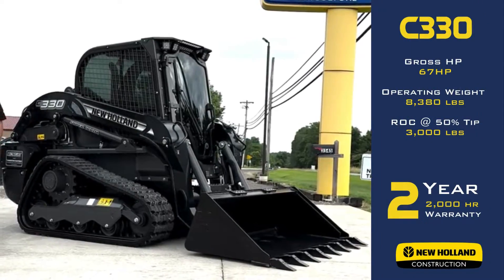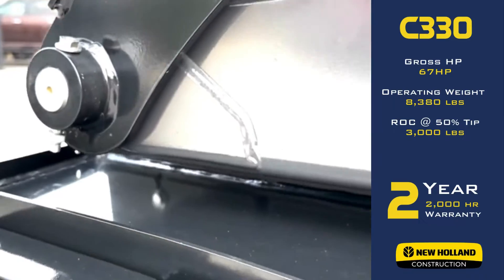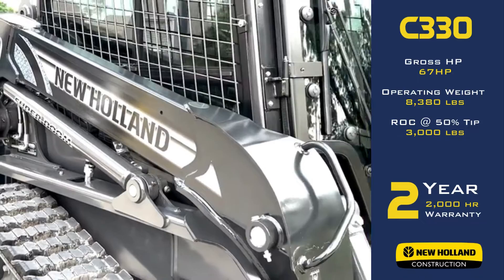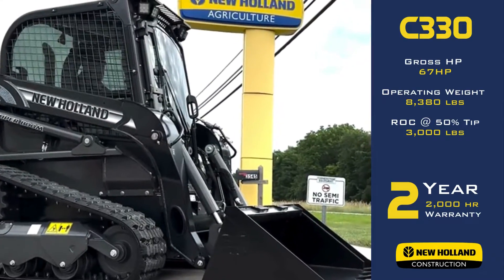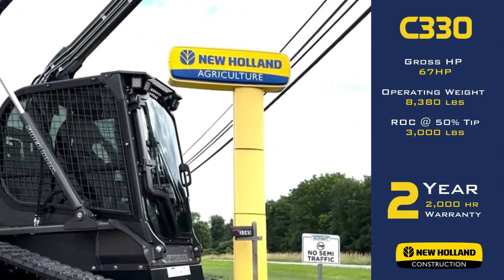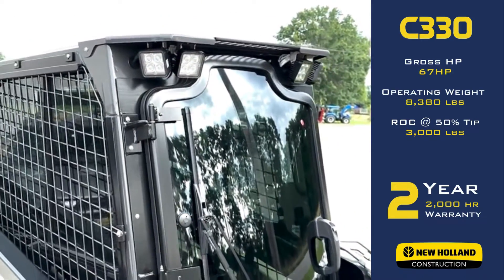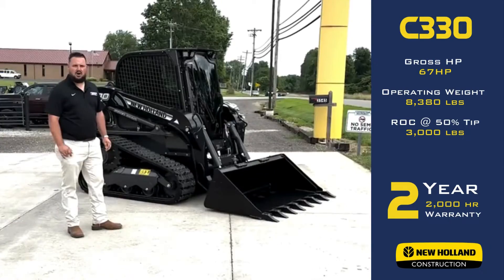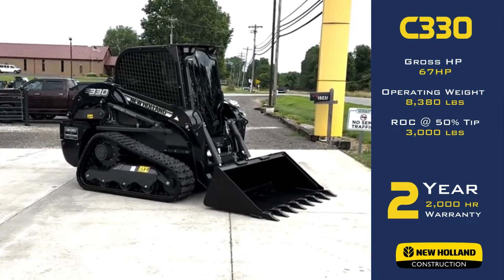New Holland C330 Midnight Edition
Introducing our New Holland C330 Midnight Edition Compact Track Loader. Like no other on the market!